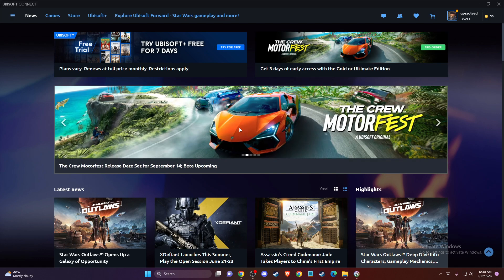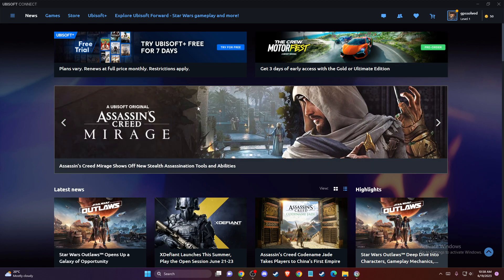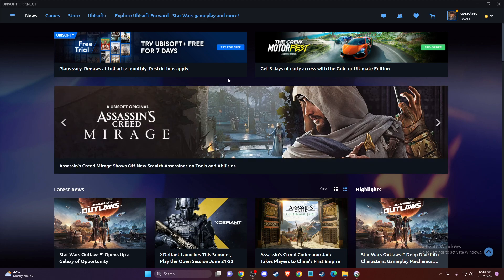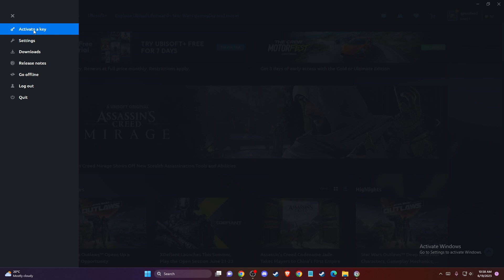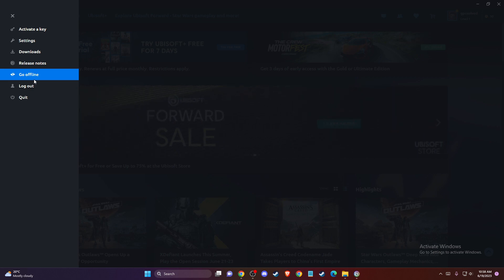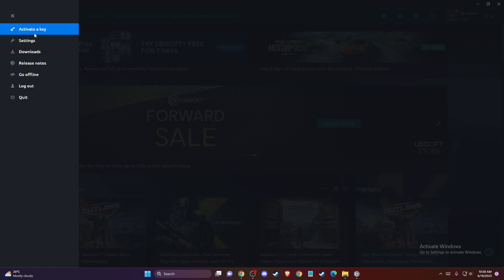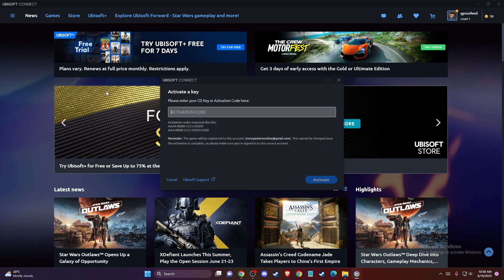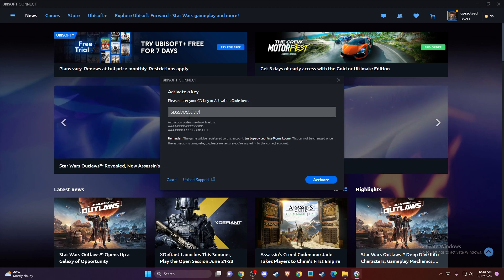How To Redeem Game Codes in Ubisoft Connect - Activate Gamekey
In this video I will show you How To Redeem Game Codes in Ubisoft Connect It's really easy and it will take you less than a minute to do it!